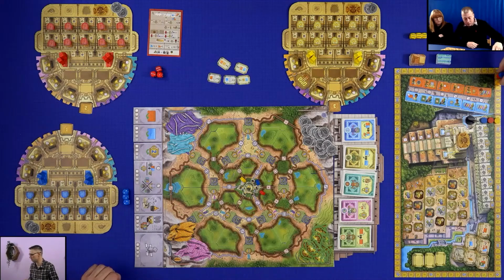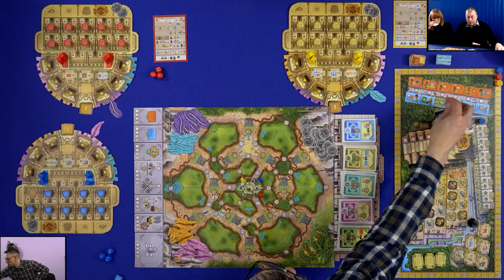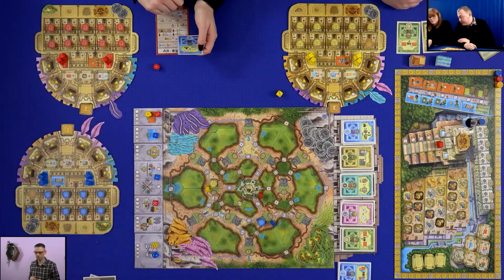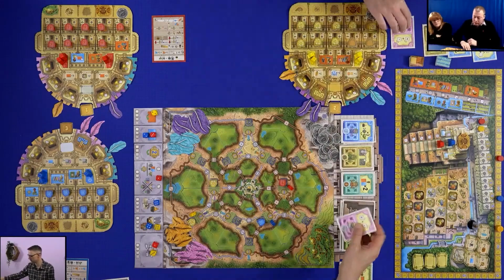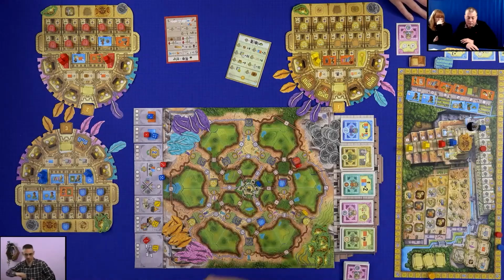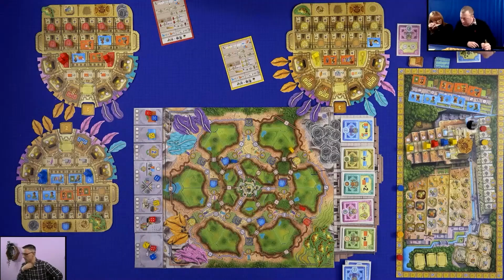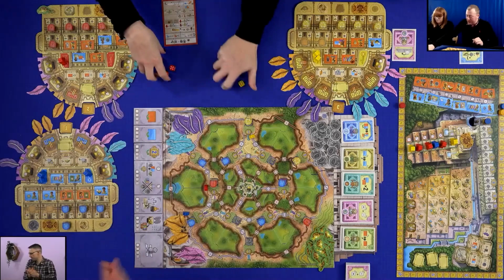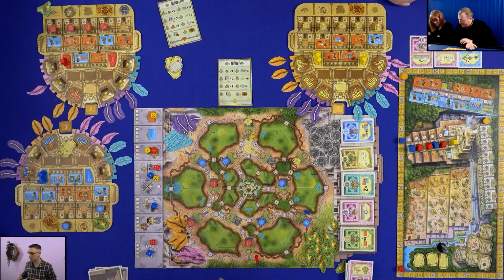Cuzco - Tutorial & Playthrough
Video filmed using a prototype copy - game is still in development.

Timestamps
00:00:00  Opening credits & Introduction
00:00:52  Overview & tutorial
00:35:08  Playthrough round 1
00:49:43  Round 2
01:03:58  Round 3
01:21:23  Round 4
01:35:13  Round 5
01:50:53  Round 6
02:06:31  End of Game
02:07:38  Final scoring
02:10:18  End game discussion
02:15:07  End Credits